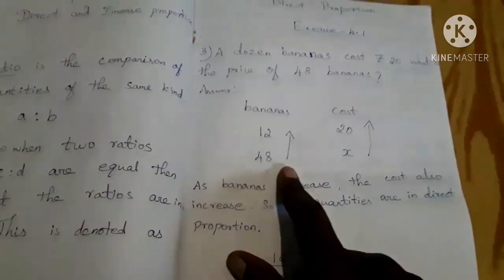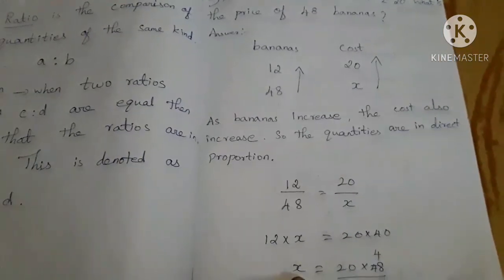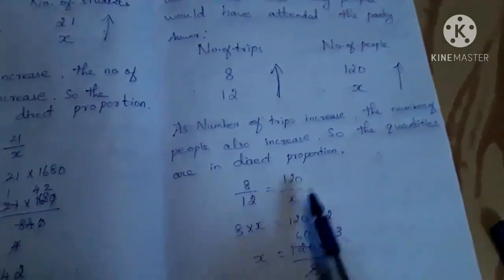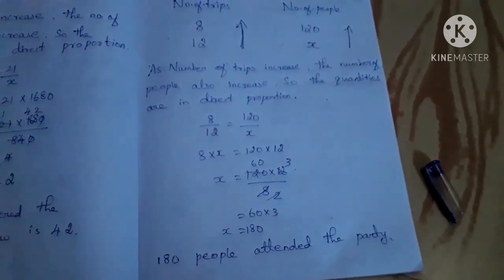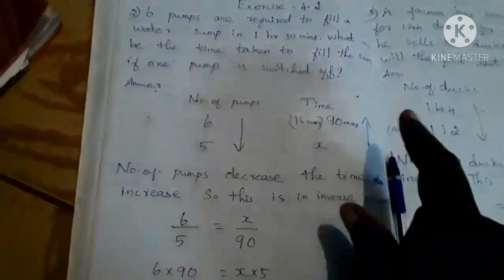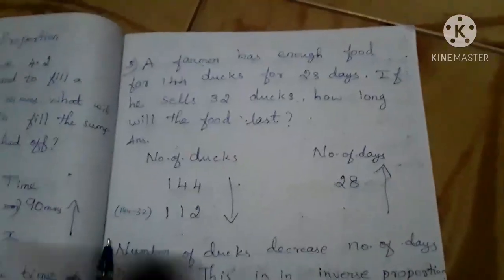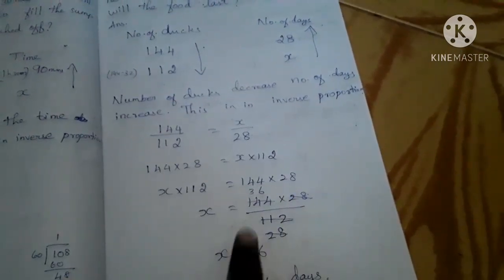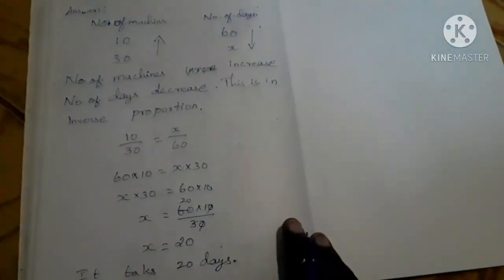class 7 Term I chapter 4 direct and inverse proportion exercise 4.1 and 4.2